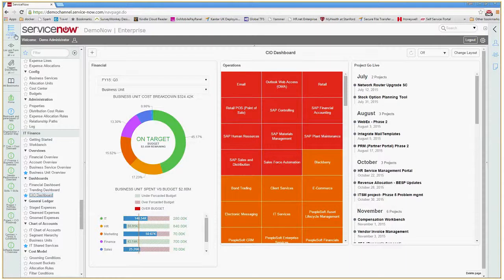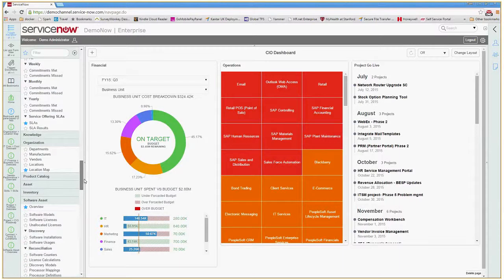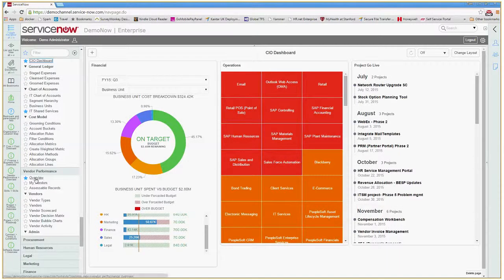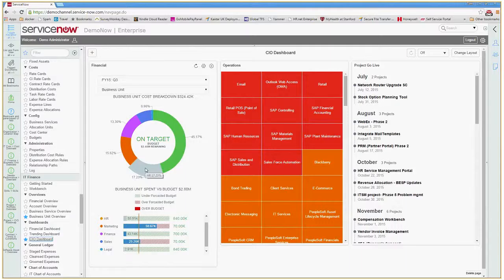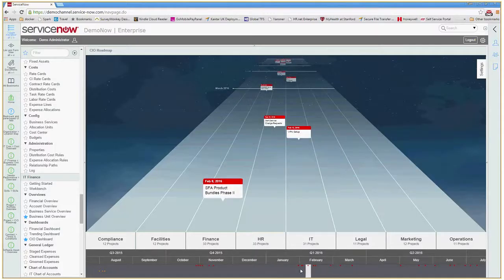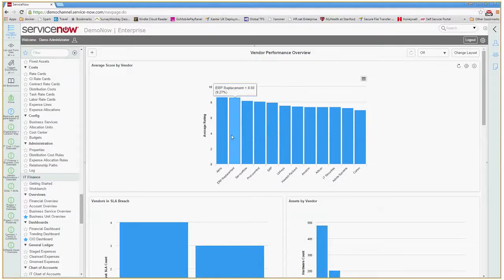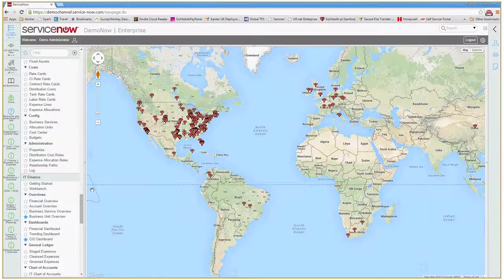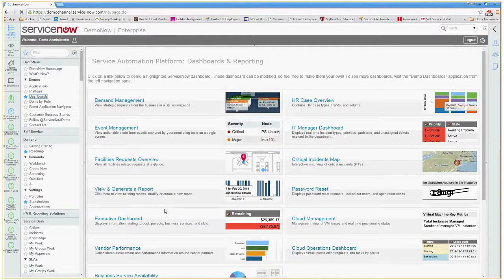KantarServiceNowFuture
Short video of possible uses of servicenow to help Kantar OpCo group CIOs.